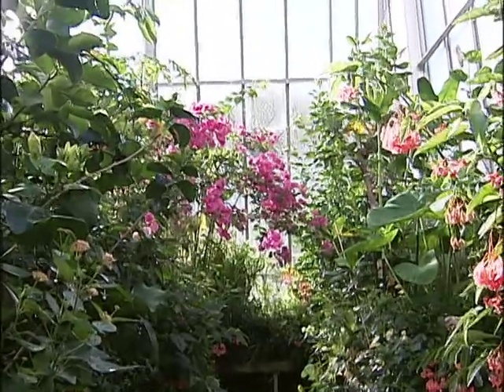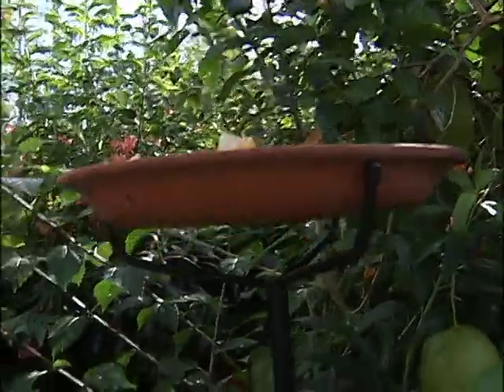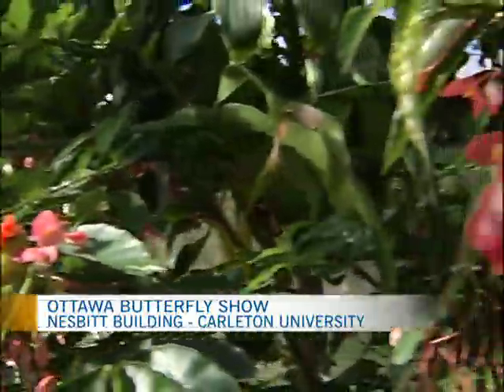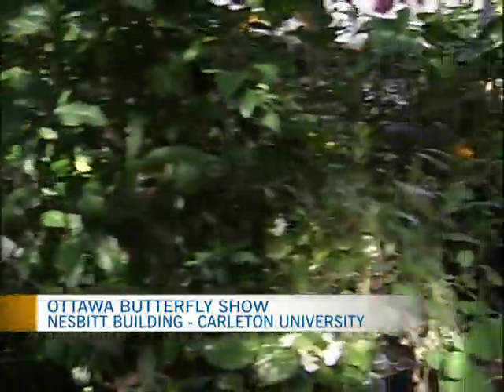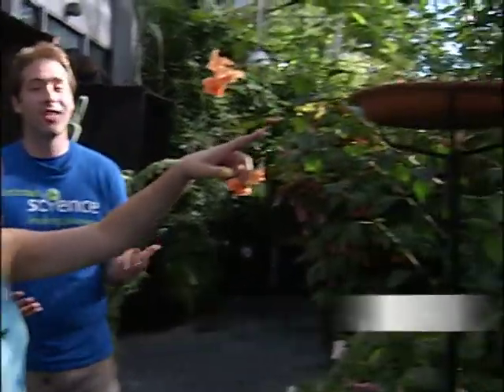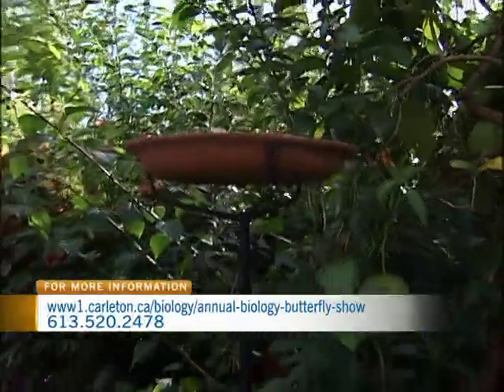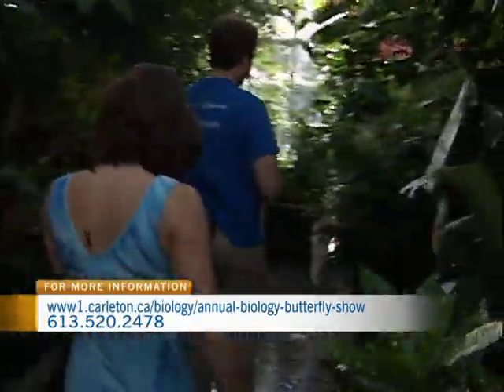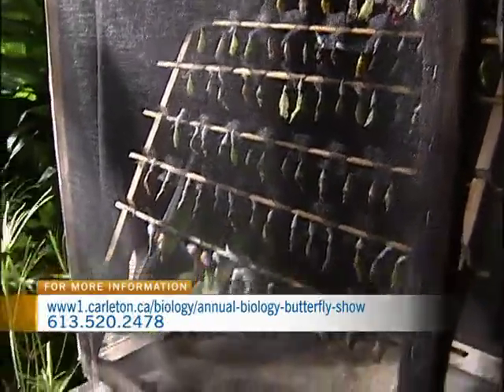Biology Butterfly Show at Carleton University 2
CTV Morning Live's Sarah Freemark spent the morning at the Ottawa Butterfly Show at Carleton University.